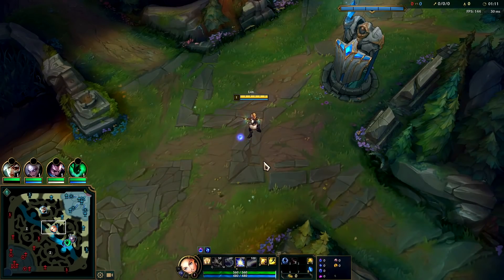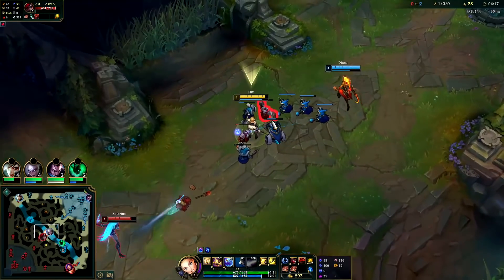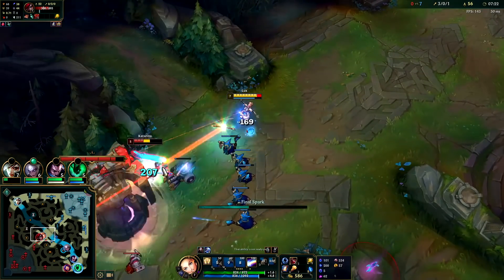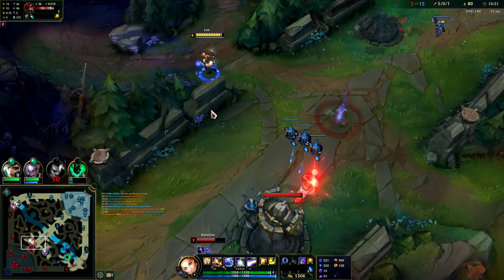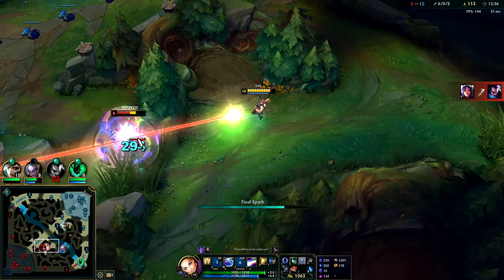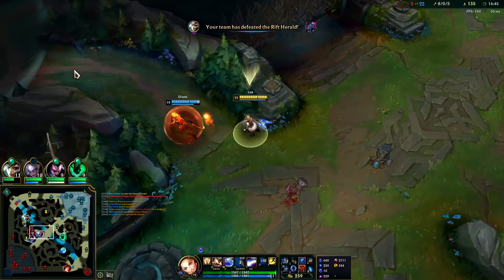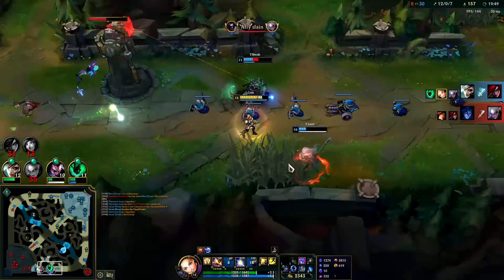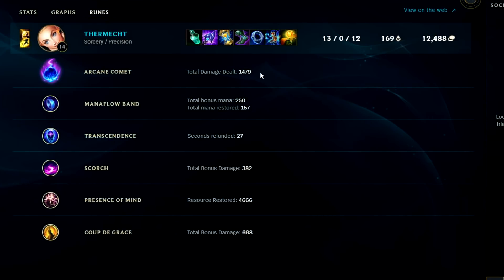How to Play Lux & CARRY for Beginners Season 12 + Best Build/Runes | Lux Guide League of Legends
How to Play Lux & CARRY for Beginners Season 12 + Best Build/Runes
Lux Gameplay Tutorial Guide Season 12 League of Legends